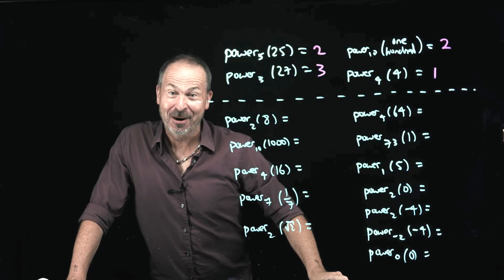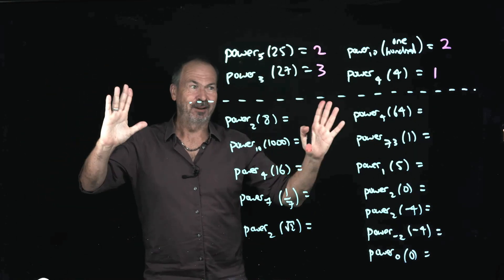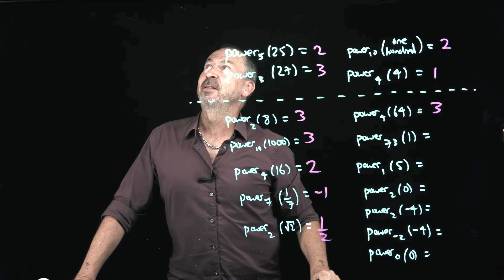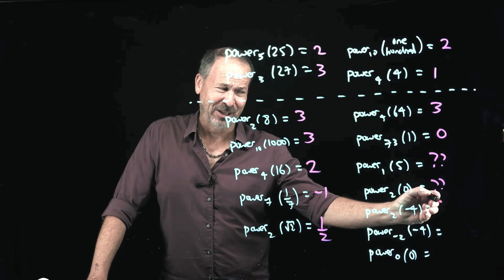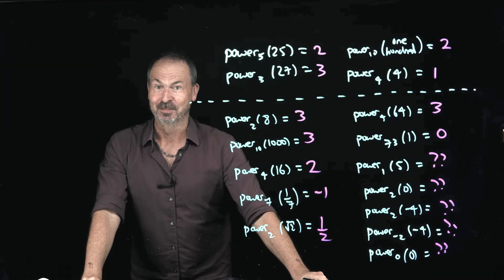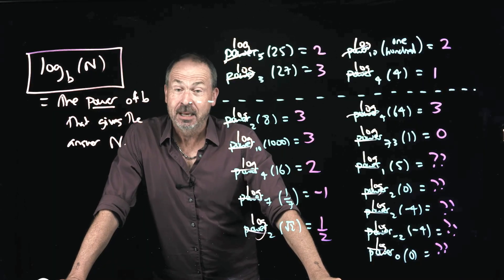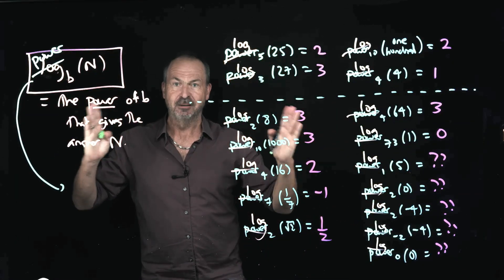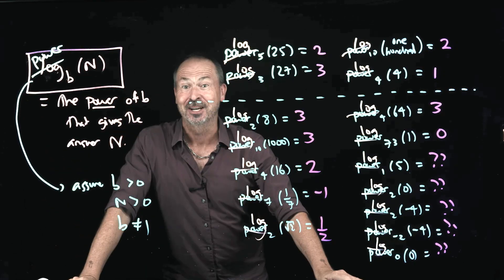Logarithms for Humans: Part 2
What logarithms really are!